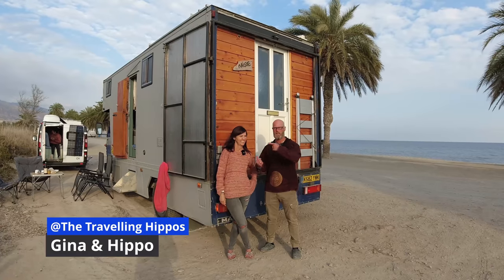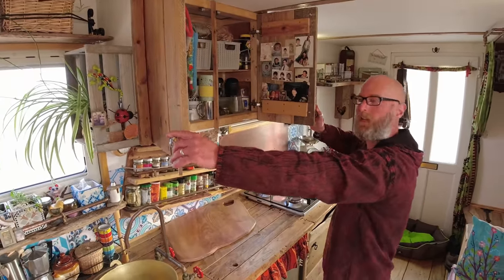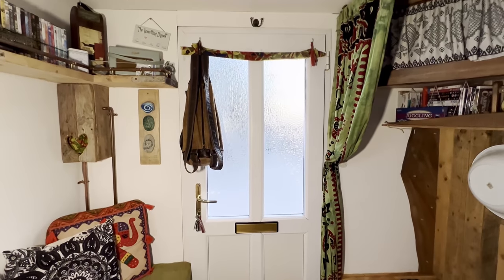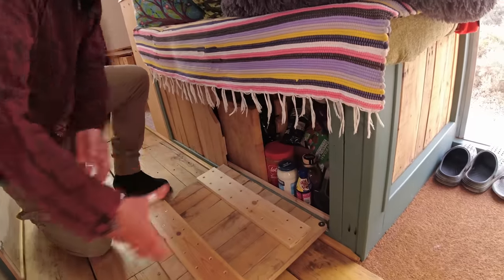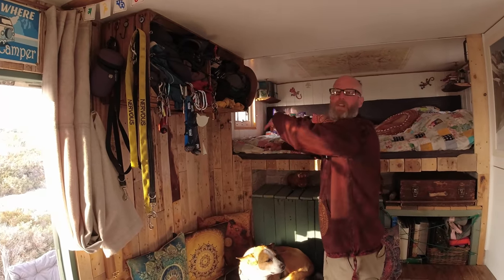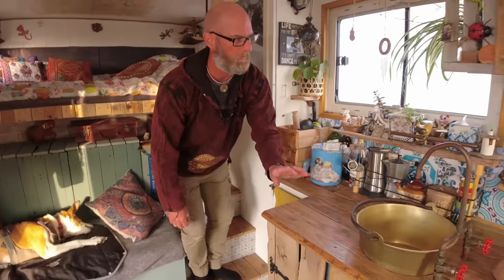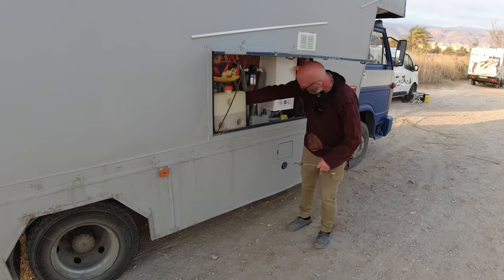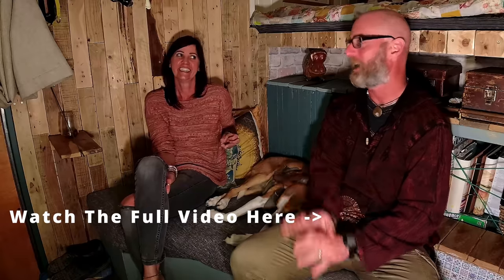From a lorry into a rustic cabin on wheels - Tour of charming tiny house camper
In this episode Gina & Hippo will give us a tour of their beautiful home on wheels. They converted a truck used for transporting horses into a rustic cabin on wheels and the result is impressive.

📯NEWS📯
We just launched a new channel where we’ll share chit chats with tiny home owners and more interesting videos around alternative living options. Have a look and consider to subsribe if you are interested to know more information and insights from people living tiny.

00:00 Intro
00:34 Kitchen
00:30 Seating area
04:00 Electricity
06:34 Back Door
06:53 Toilet
07:26 Storage
07:34 Shower
07:56 More Storage
09:09 EX-Shower
10:00 Stairs/ Storage
10:48 Lounge corner
11:03 Secret door
11:47 Wardrobe
12:28 Bedroom
12:58 How to access to the engine
13:23 Tiny table
13:38 Light switch
13:58 Diesel heater
14:32 Water
15:05 Exterior
15:31 About the build
17:10 Off-grid system
18:28 Truck specs
18:59 Cabin
19:22 Entry Door
19:53 Side steps
19:59 Outro